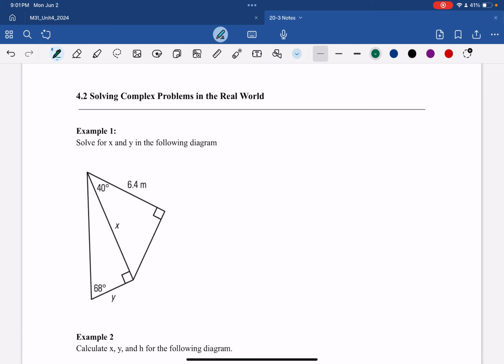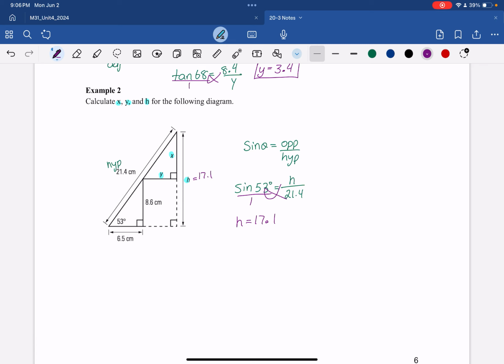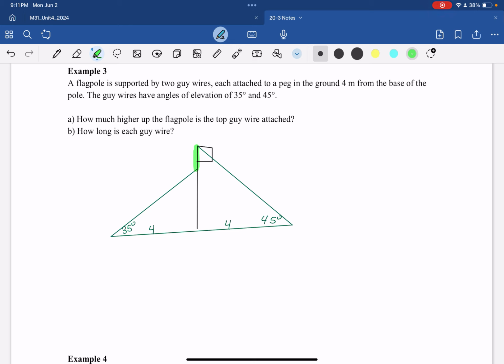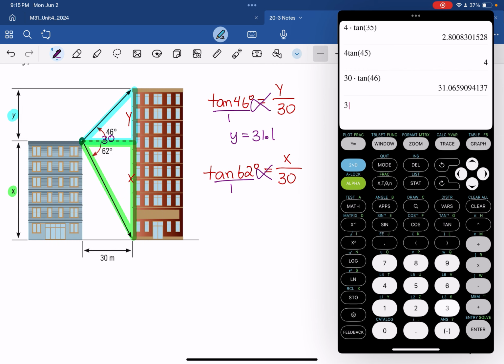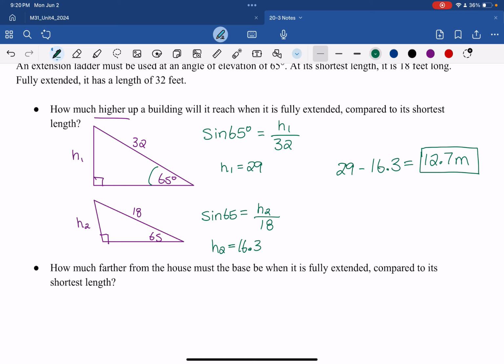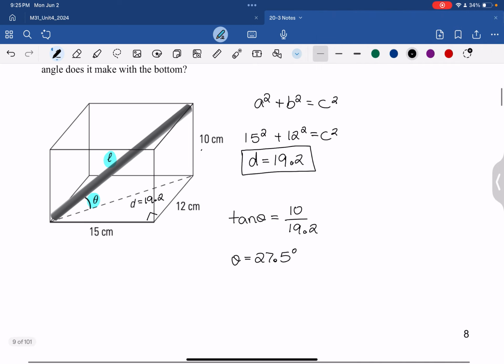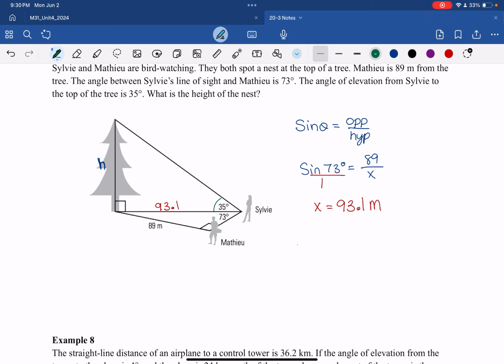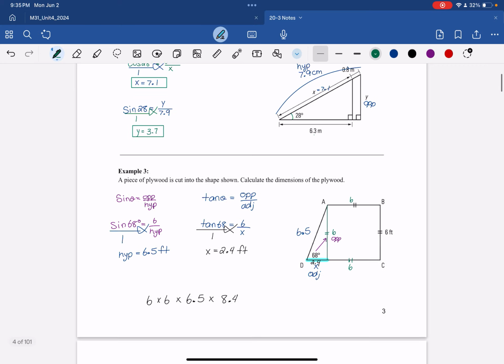20-3 4.2 Trigonometry